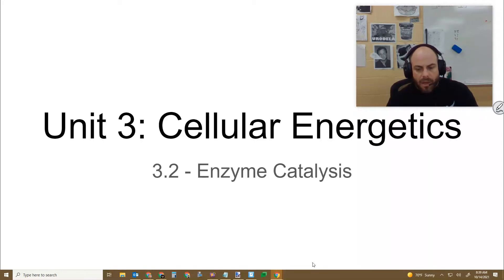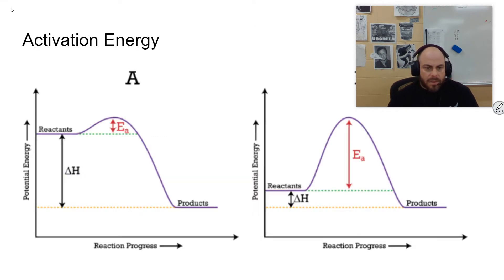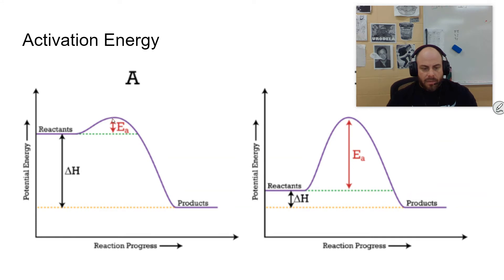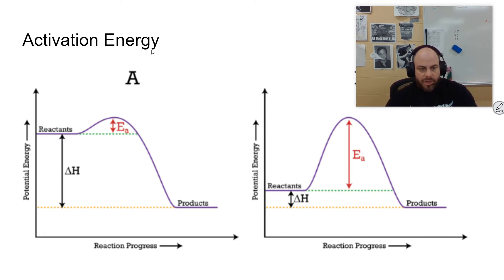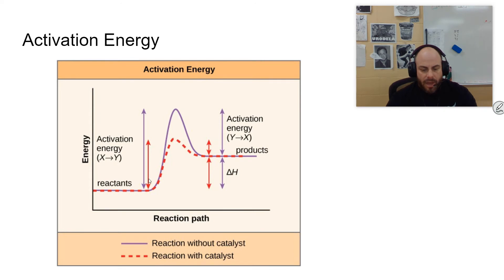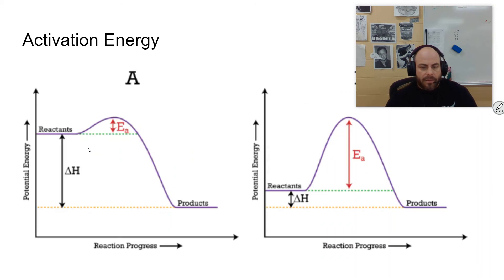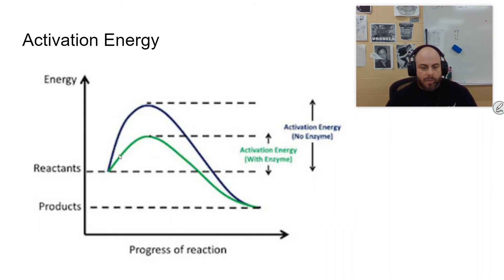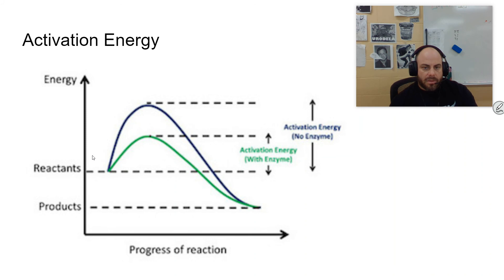AP Bio Unit 3 - 3.2 - Enzyme Catalysis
In this segment, we explore the intricate organization of living systems and the continuous need for energy input and the exchange of macromolecules to sustain life. Additionally, we delve into how the structure and function of enzymes play a pivotal role in regulating biological processes.

Living systems exhibit a remarkably complex organization that involves numerous intricate processes and interactions. This complexity necessitates a constant input of energy to maintain vital functions and the exchange of macromolecules to support various cellular activities.

Enzymes, as biological catalysts, contribute significantly to the regulation of biological processes within cells. They facilitate and accelerate biochemical reactions while maintaining strict control over the timing and specificity of these reactions.

Understanding the interplay between energy input, macromolecule exchange, and the regulatory role of enzymes is essential for comprehending the dynamic nature of life and the precise control mechanisms that govern biological systems.